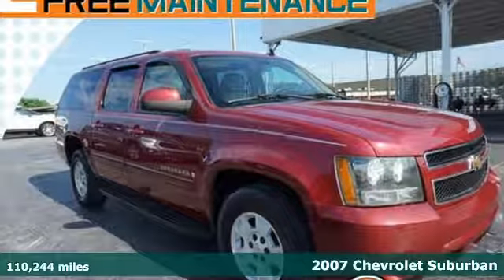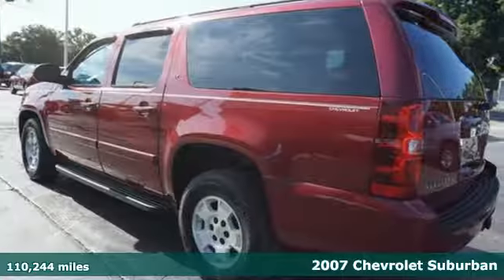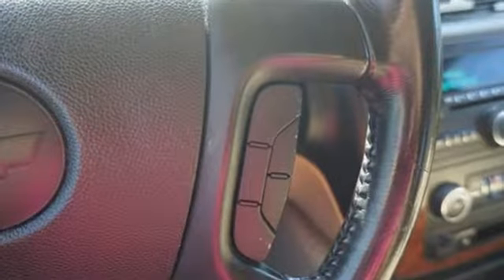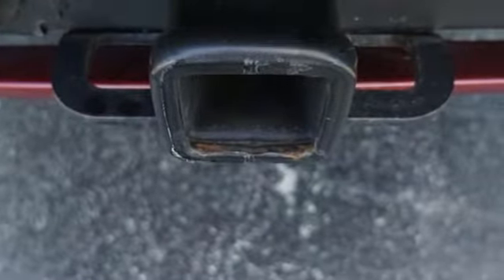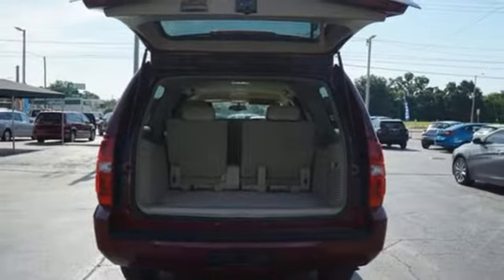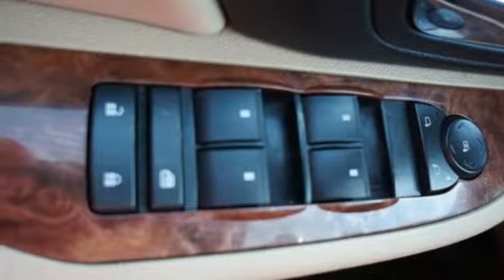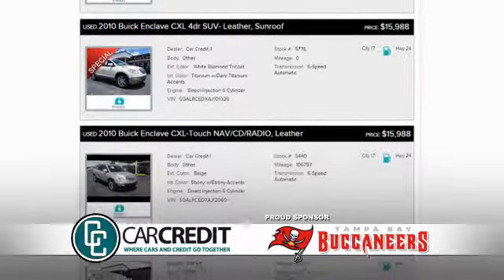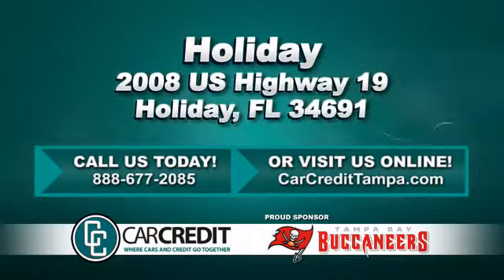2007 Chevrolet Suburban Holiday FL Pasco, FL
Year: 2007
Make: Chevrolet
Model: Suburban
Trim: LT 1500
Engine: 5.3l Vortec 5.3L V8 320hp 340f Sequential Port Fue
Transmission: RWD 4-Speed Automatic
Color: Dk. Red
Interior: Ebony
Mileage: 110244
Stock #: 9903G
VIN: 1GNFC16J47R239605

Address:
2008 US Highway 19 North